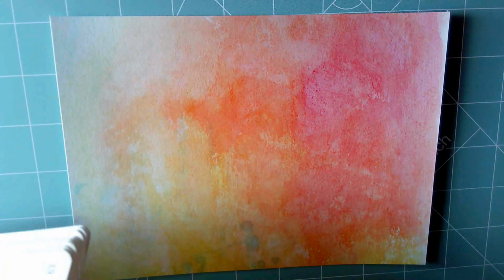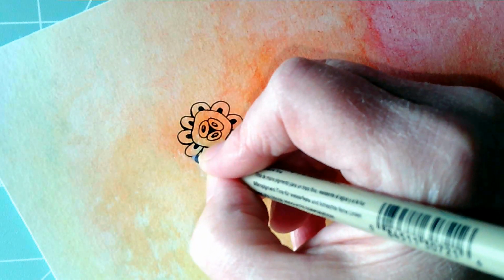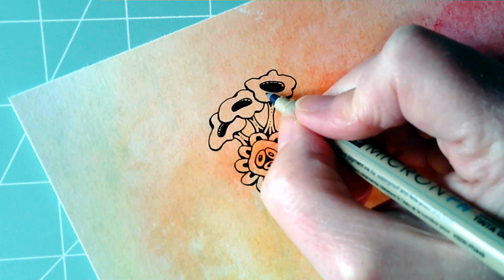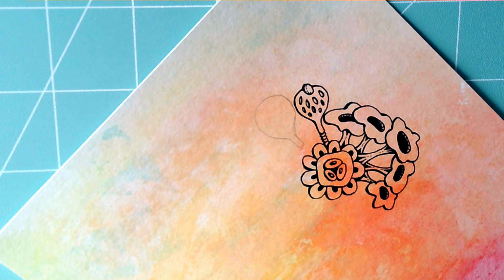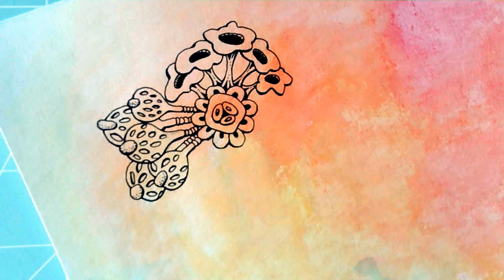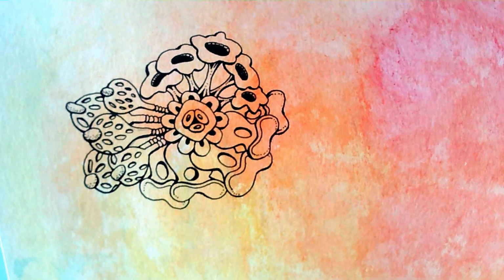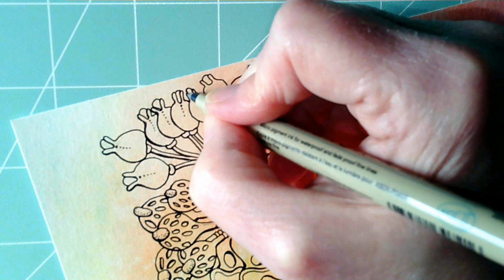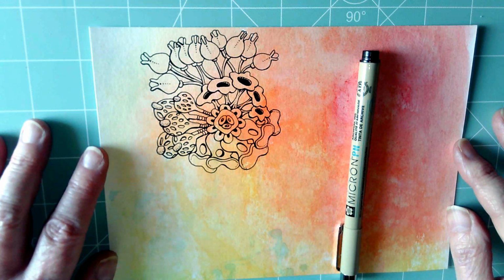Draw With Me ... Five Organic Motifs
In this video, I show you how to draw five different motifs and start to build up a drawing. Also, I get to use one of my Neocolour II backgrounds from my last video just because I can!

I love to work on a coloured background. It breaks the apprehension that can come when faced with a blank, white page.  The colours also set the 'feeling' for the drawing, and these colours speak to me of the joy and wonder of sunrises and sunsets.

I hope you'll give drawing these motifs a go. They're a lot simpler than you may think!

Many thanks for the lovely comments being left. I'm so grateful for the interaction and feedback.

If you can, I'd appreciate it if you could share my channel/videos with those you know who may enjoy it too.

Facebook - either Angela Porter or @Artwyrd
deviantArt - Artwyrd